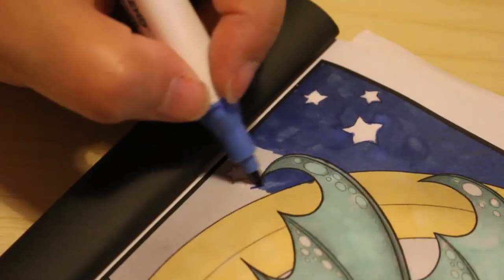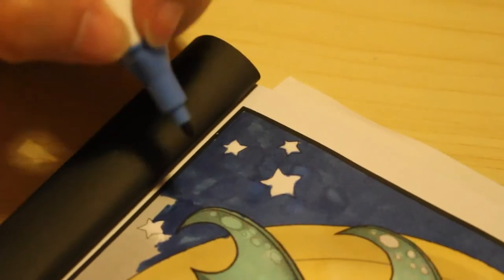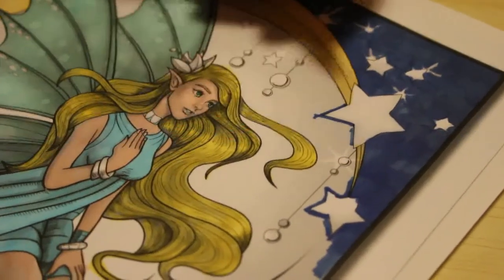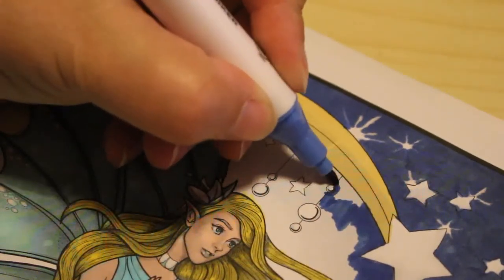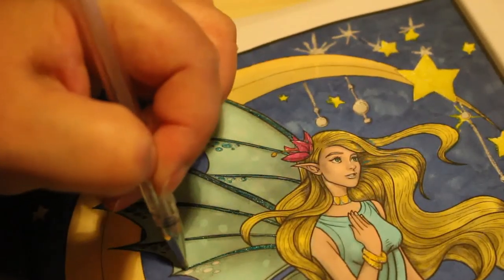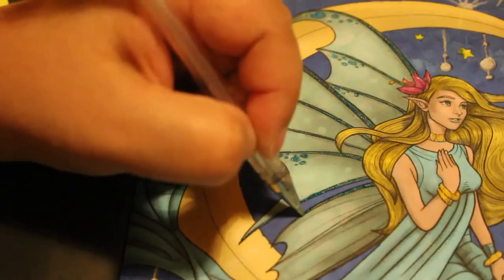Adult Colour and Chat Fairies Greyscale by Jade Summer Pt 2